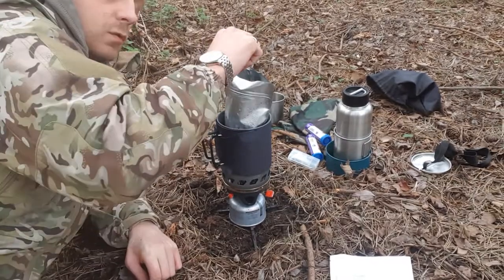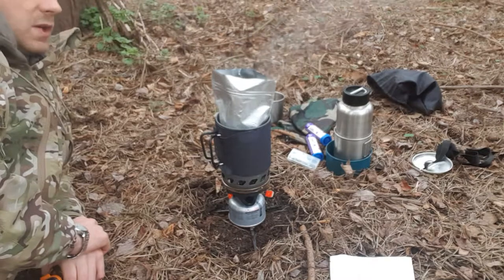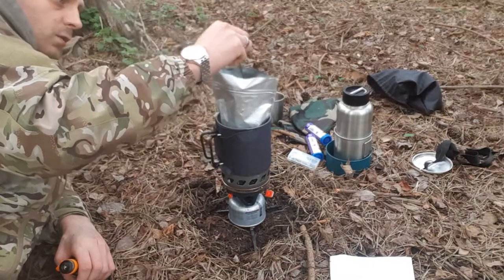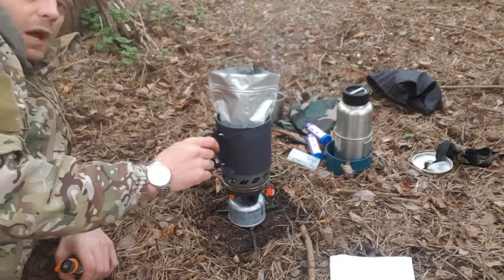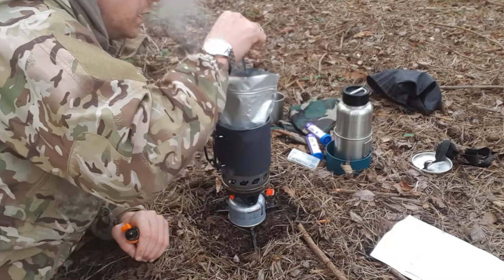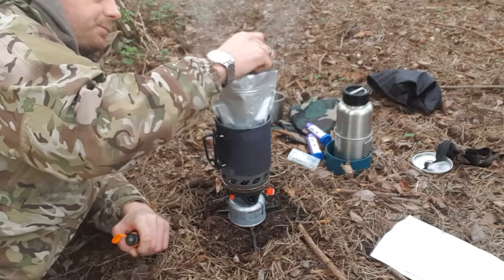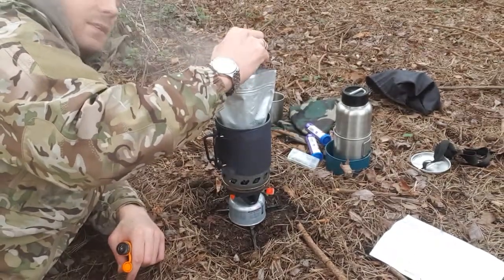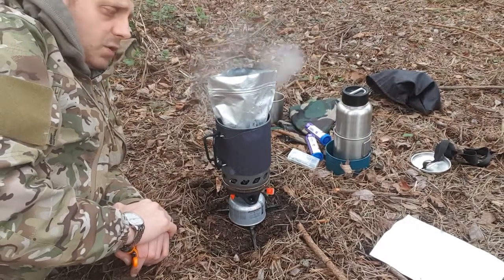Kombat UK Cyclone Stove